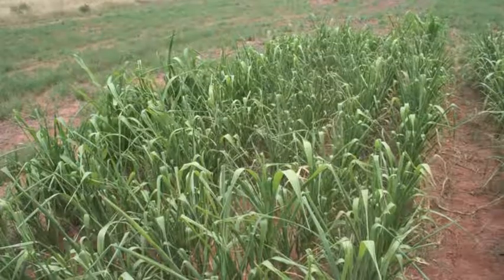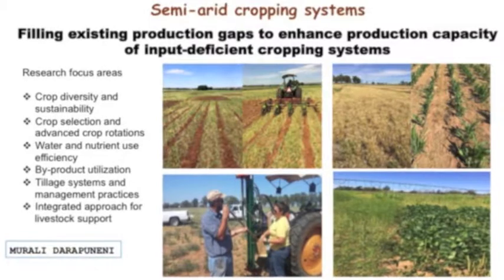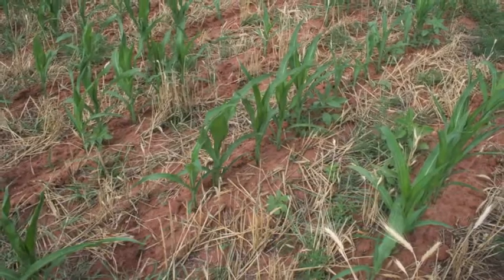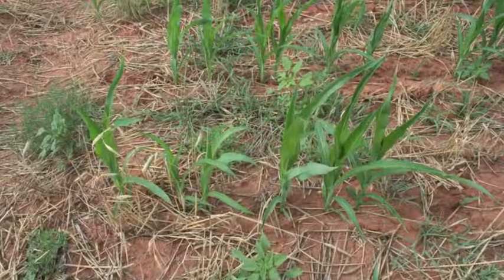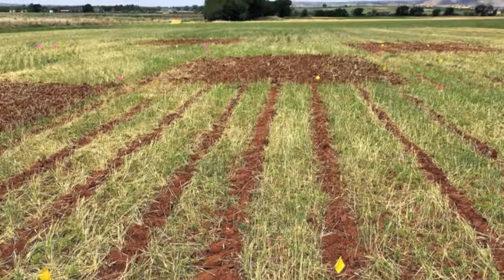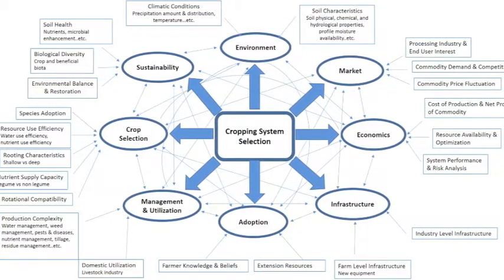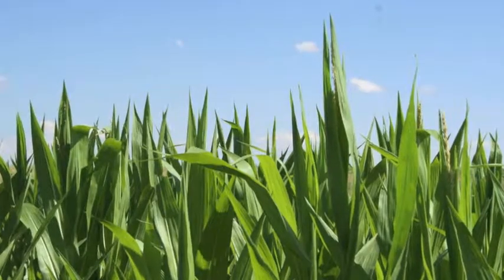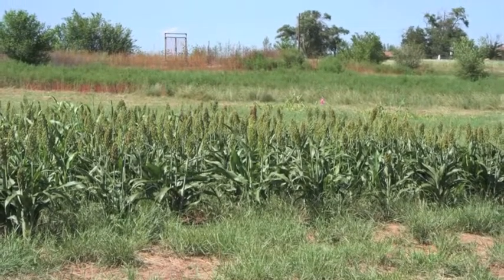NMSU Dryland Cropping Systems Research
Murali Darapuneni is an assistant professor of semi-arid cropping systems in the New Mexico State University College of Agricultural, Consumer and Environmental Sciences. Part of the Department of Plant and Environmental Sciences, he is researching efficient dryland cropping systems at the NMSU Agricultural Science Center at Tucumcari. Realizing that the projected world population is 10 billion by 2056, Darapuneni understands the importance of having enough crops to feed all the people on earth. He is searching for an efficient cropping system method in the semi-arid conditions of Eastern New Mexico. His research may be applicable to most of the semi-arid environments in the Western United States, where dryland conditions are predominant.